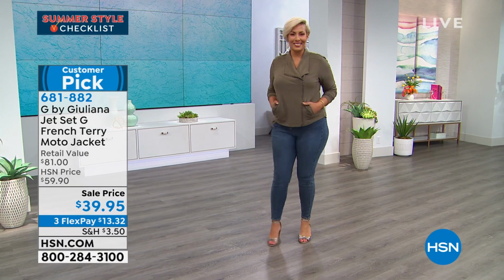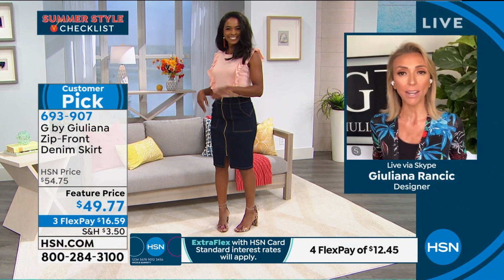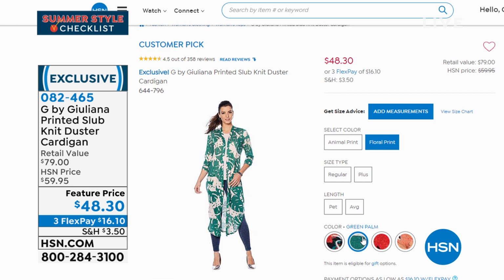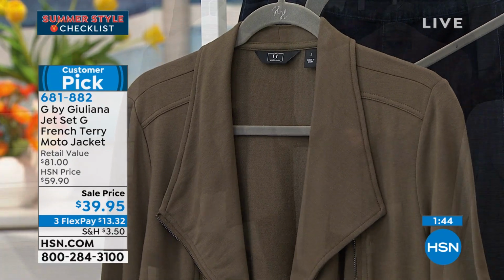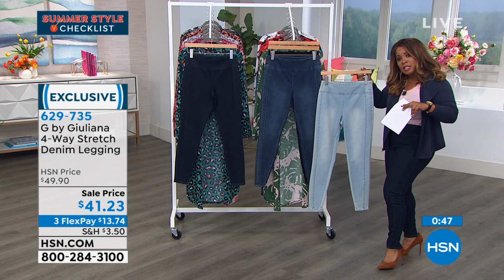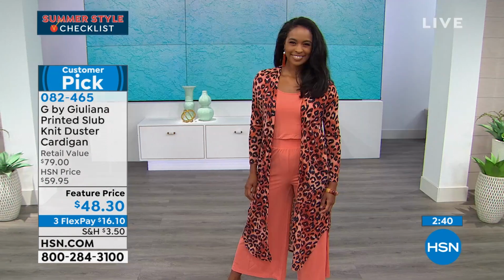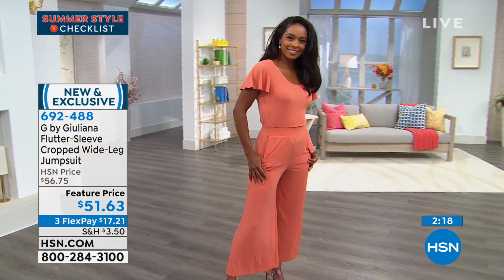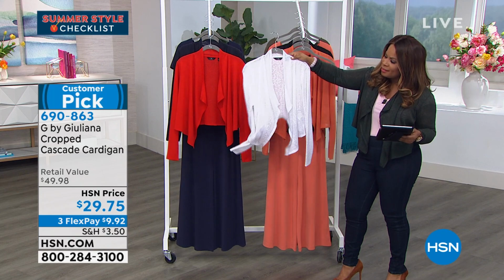HSN | G by Giuliana Rancic Fashions 05.07.2020 - 04 PM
Discover a must-have, fun, chic and modern fashion collection from fashion authority Giuliana Rancic.  Offered in a variety of beautiful colors and styles and a full range of sizes. Prices shown on the previously recorded video may not represent the current price.